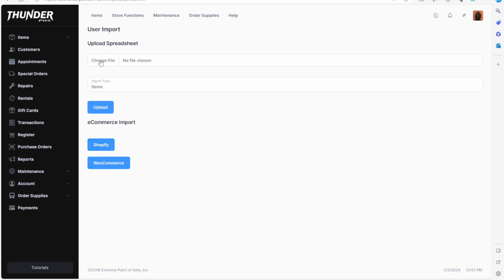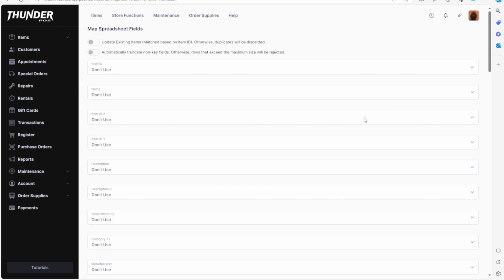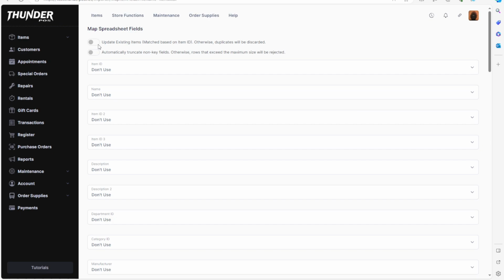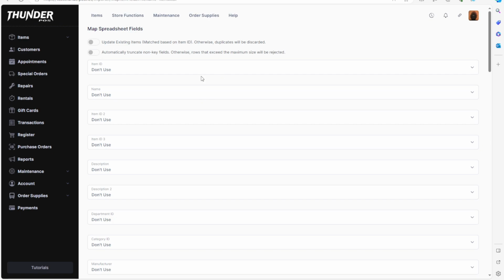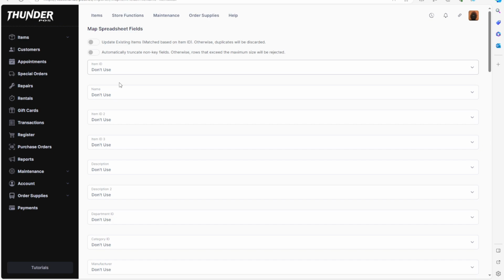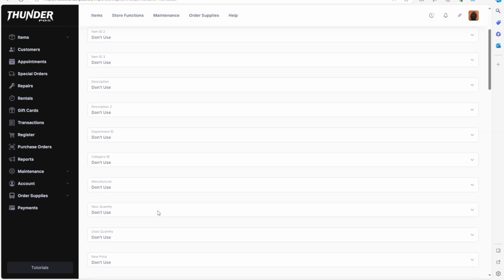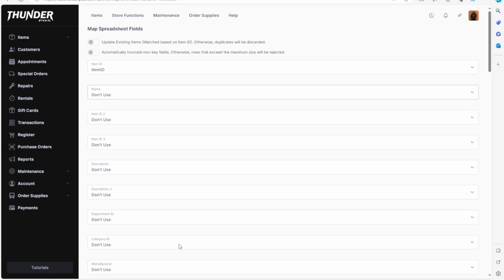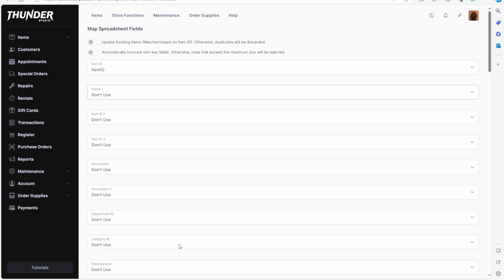ThunderPOS Net User Import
This video will go through importing data from a spreadsheet into your ThunderPOS database through thunderpos.net